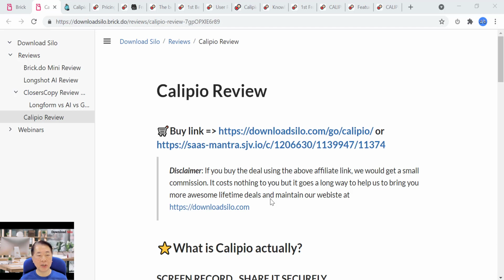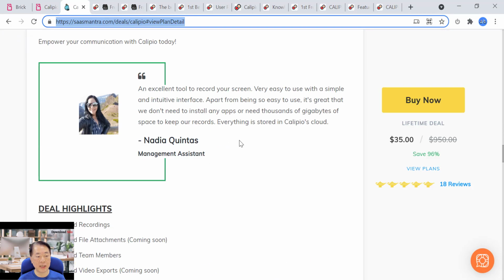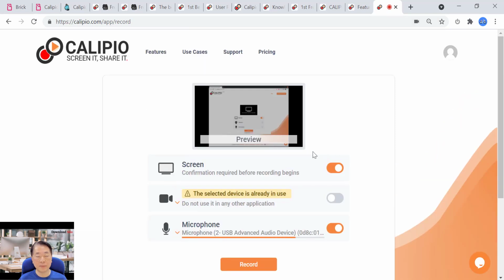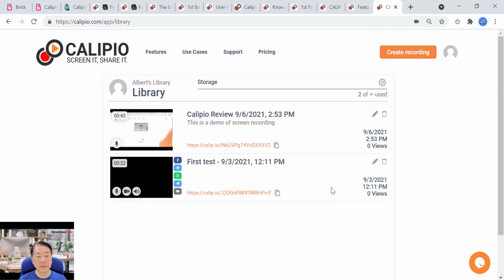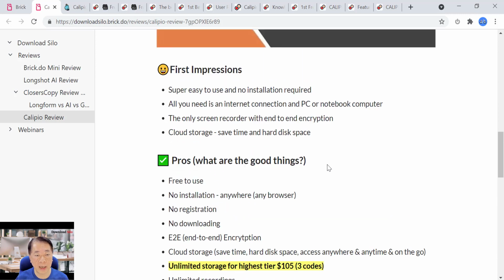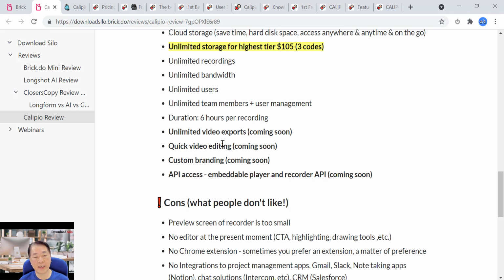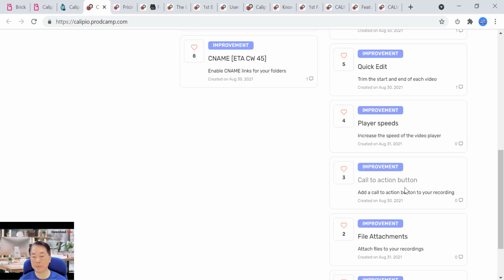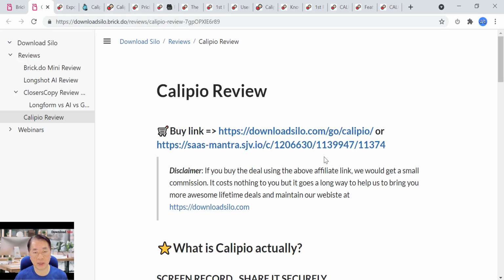Calipio Online Screen Recorder Review & Tutorial Lifetime Deal (LTD) - Loom Alternative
️⭐️What is Calipio actually?
❇ SCREEN RECORD...SHARE IT SECURELY
❇ Communicate Effectively with Screen Recordings
❇ Record & Share your Screen with E2E Encryption - No installation needed

PRODUCT HIGHLIGHTS
☑ Record, Edit & Share Unlimited Videos
☑ Alternative to: Loom (billion dollar company!)
☑ No installation required & works on all browsers
☑ Best suited for Sales People, Support Executives, Teachers, Freelancers

😀First Impressions
Super easy to use and no installation required
All you need is an internet connection and PC or notebook computer
The only screen recorder with end to end encryption
Cloud storage - save time and hard disk space

✅ Pros (what are the good things?)
🔹Free to use
🔹No installation - anywhere (any browser)
🔹No registration
🔹No downloading
🔹E2E (end-to-end) Encrytption
🔹Cloud storage (save time, hard disk space, access anywhere & anytime & on the go)
🔹Share video easily with a link but securely
🔹Unlimited storage for highest tier $105 (3 codes)
🔹Unlimited recordings
🔹Unlimited bandwidth
🔹Unlimited users
🔹Unlimited team members + user management
🔹Duration: 6 hours per recording
🔹Unlimited video exports (coming soon)
🔹Quick video editing (coming soon)
🔹Custom branding (coming soon)
🔹API access - embeddable player and recorder API (coming soon)

❗ Cons (what people don't like!)
🔸Preview screen of recorder is too small
🔸No editor at the present moment (CTA, highlighting, drawing tools ,etc.)
🔸No Chrome extension - sometimes you prefer an extension, a matter of preference
🔸No Integrations to project management apps, Gmail, Slack, Note taking apps (Notion), chat solutions (Intercom, etc), CRM (Salesforce)
🔸No Facebook group
🔸No Discord server

🥞 Use cases
✅Education (for trainers, schools, course creators, teachers, students)
✅Collaboration (within own company/organization or with clients)
✅Helpdesk (support team)
✅Sales, Marketing, Design, Product Managment, Engineering, etc